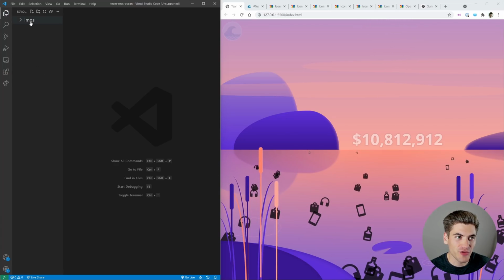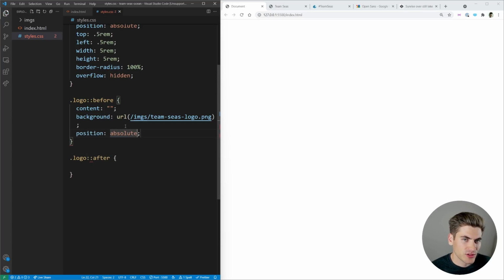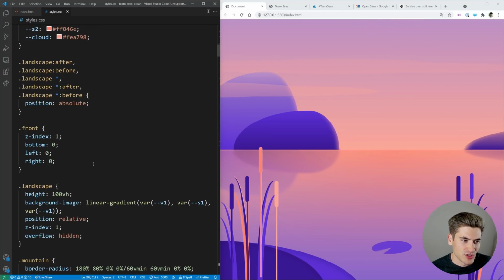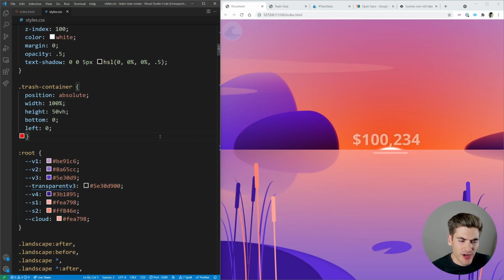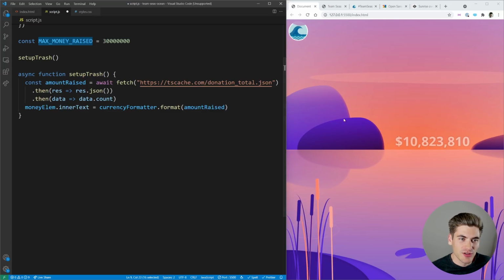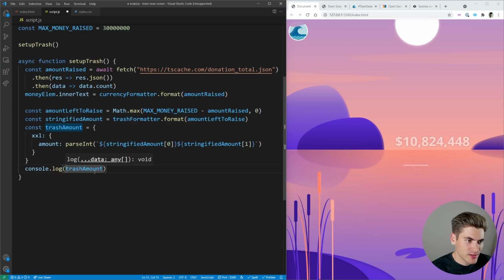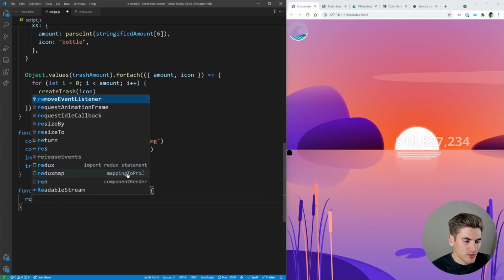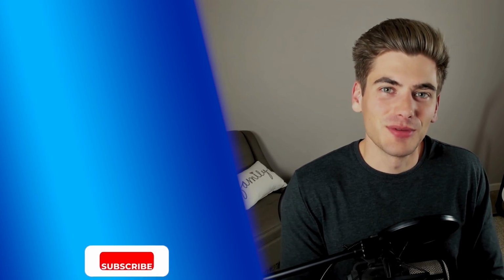How To Create An Ocean With CSS/JavaScript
In this video we will keep a CSS ocean clean from plastic by using JavaScript to clean it up. This is a really fun project related to the amazing TeamSeas project.

⏱️ Timestamps:

00:00 - Introduction
00:20 - Setup
02:07 - Fancy Logo
08:00 - Ocean Background
09:35 - TeamSeas API
16:30 - Trash Display